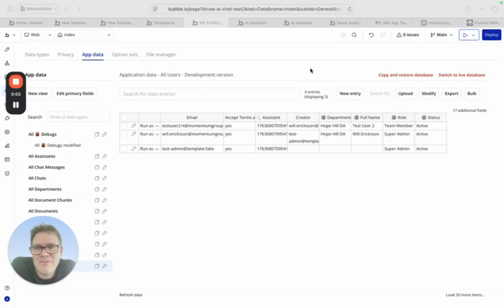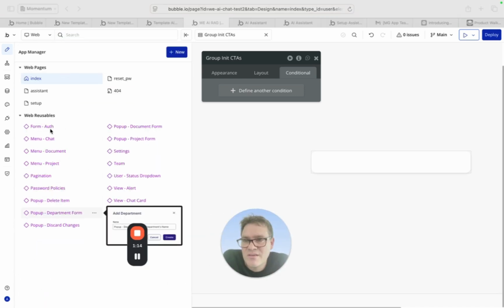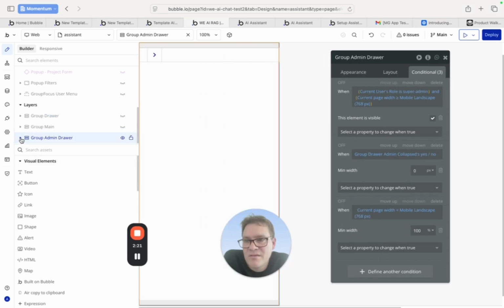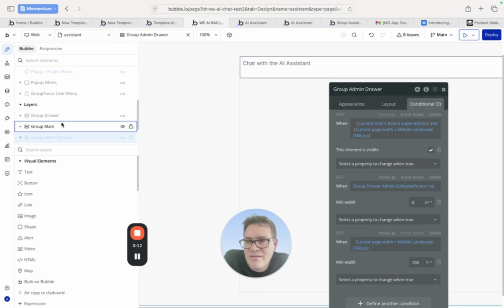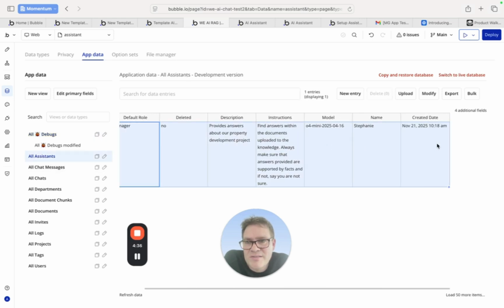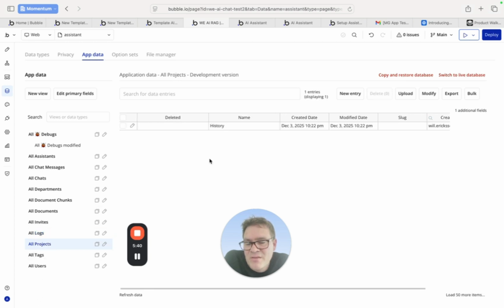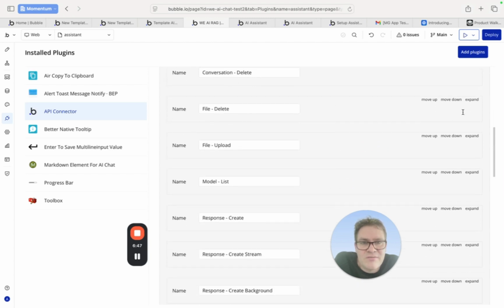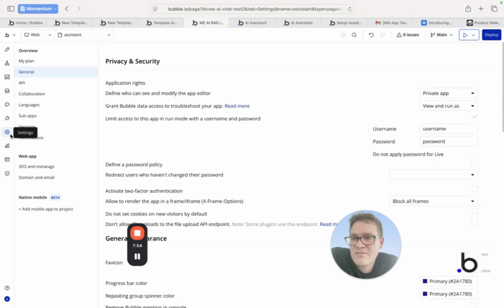AI Chat Bubble Editor Walkthrough | @BubbleIO Template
A walkthrough of the Momentum Group's Ai Chat App Template created with @BubbleIO

✅ A secure, private, internal AI knowledge assistant for SMEs
✅ Full control, customisation, and ownership
✅ Lightweight RAG-like system for accurate, role-restricted answers
✅ Fast setup, affordable to run, and scalable for any SME
✅ Ideal for HR, Ops, onboarding, compliance, and internal support

💡 Have an idea for an app?

 @MomentumGroupTech  creates high performing digital products to help you scale.
Transform your business with next level design and development...Delivered lightning fast. ⚡